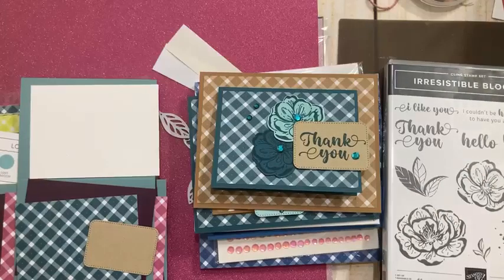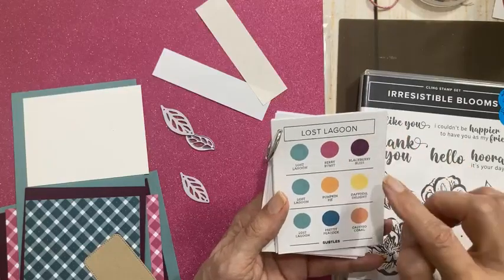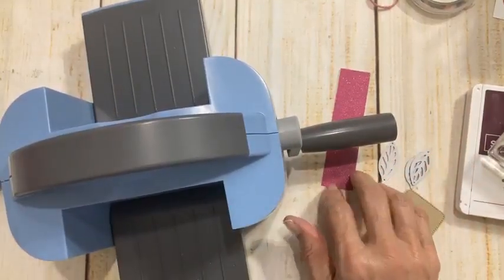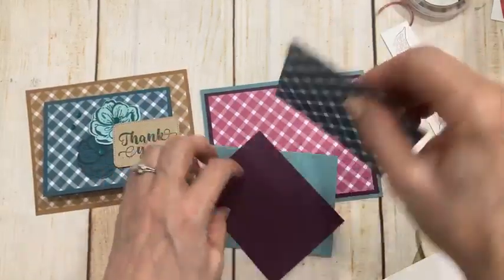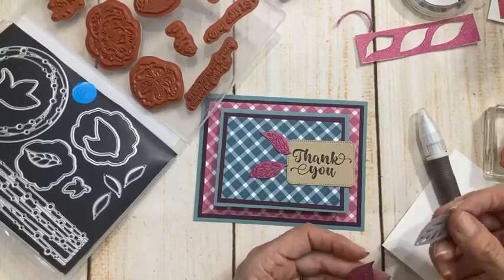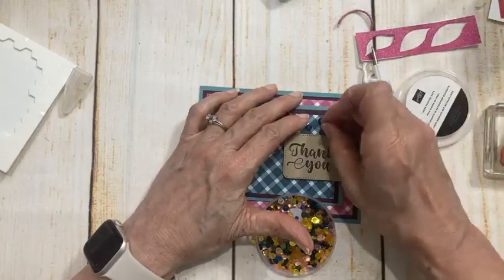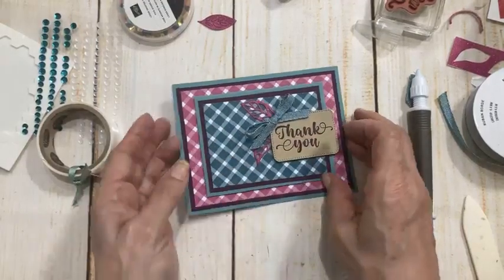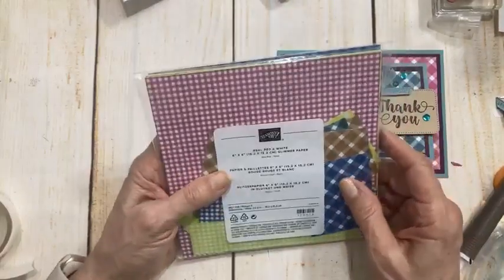Glorious Gingham Fun Fold Card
Watch the Facebook Live recording of a quick and easy fun fold.
Live in the US?